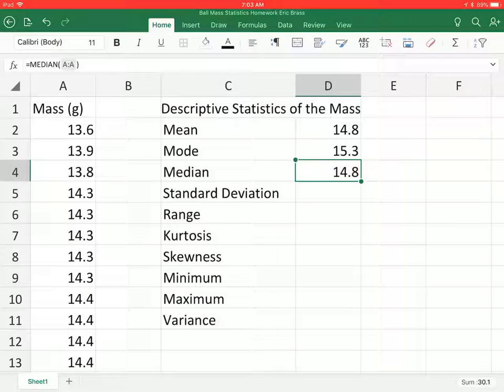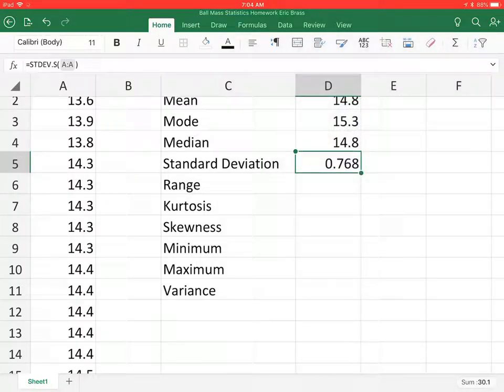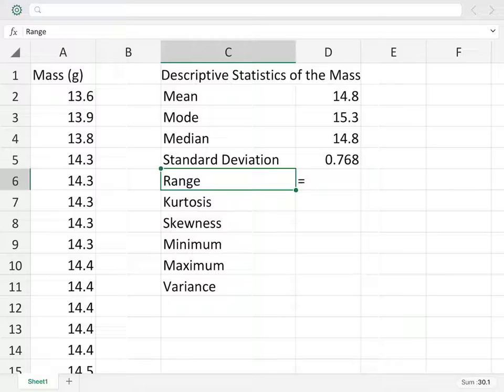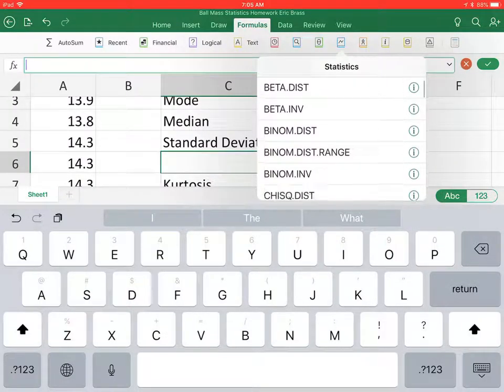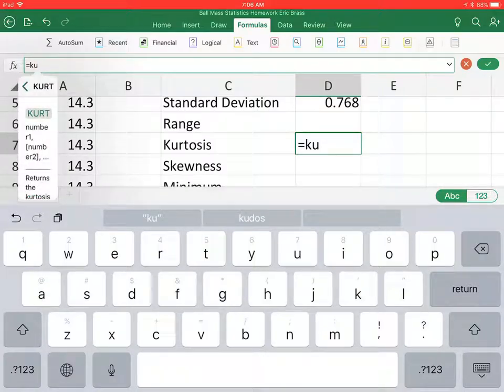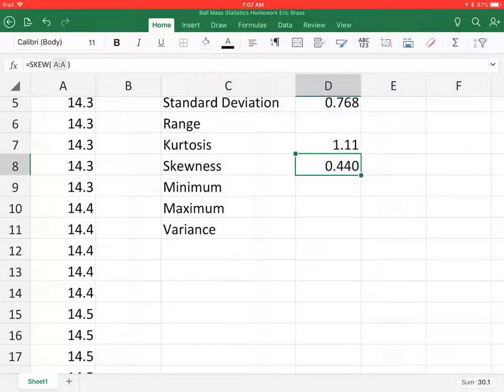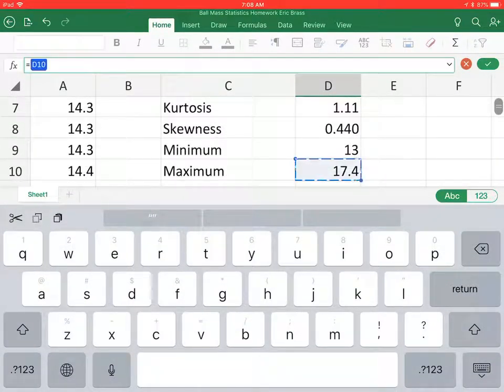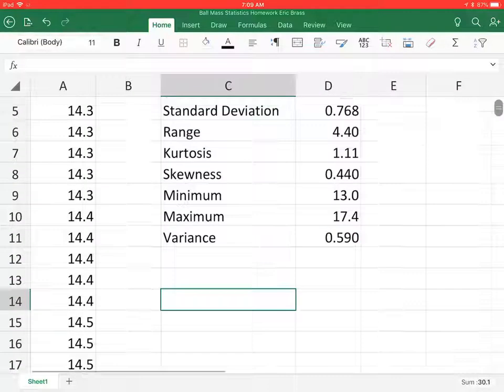2-2018-descriptive statistics of the mass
In this video we find different characteristics of descriptive statistics for a data set of ball masses.